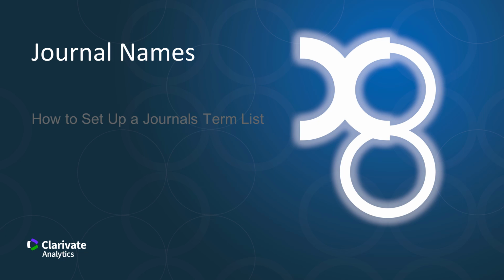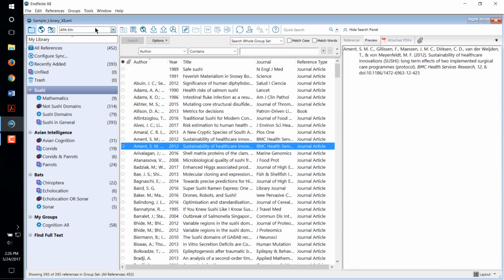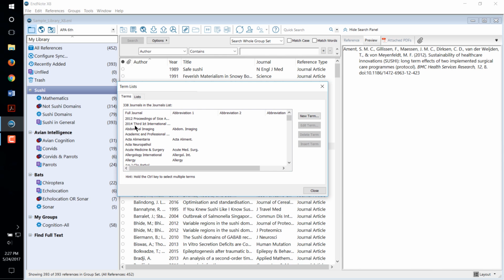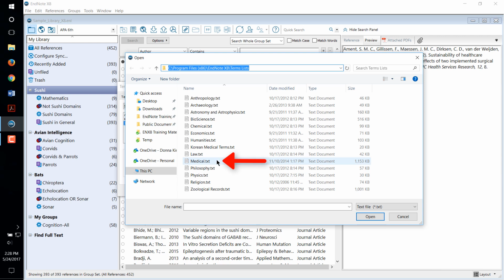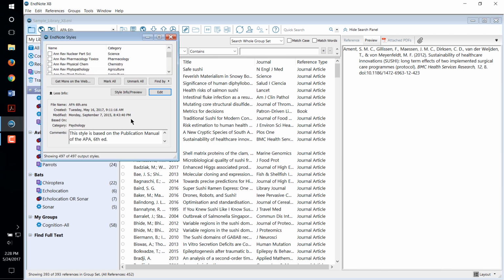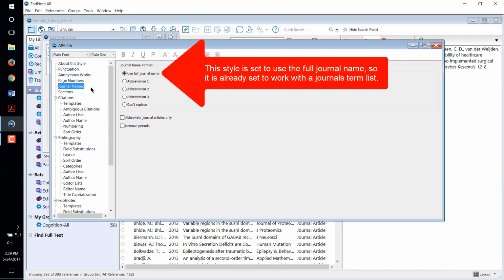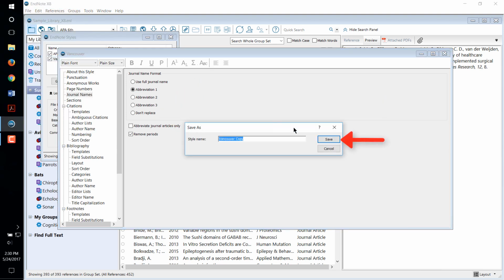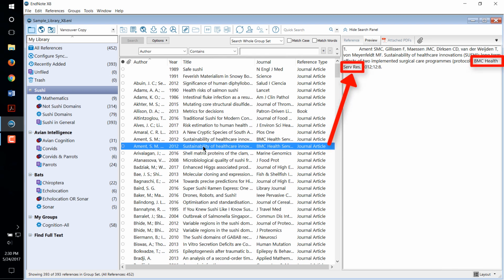Setting Up a Journals Term List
This video provides a guide to setting up a **Journals Term List**. The tutorial explains how to automatically format **journal names** to either their full or abbreviated forms, which is an essential step for ensuring consistency in bibliographies.